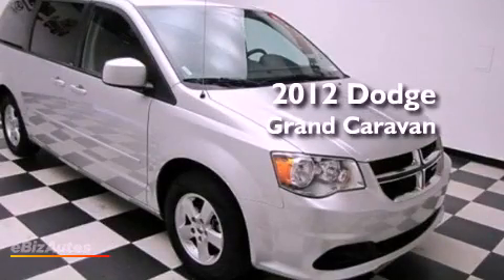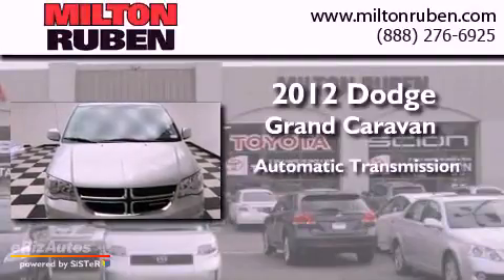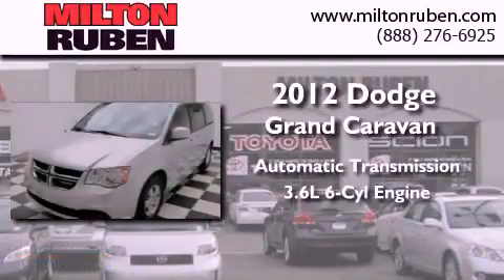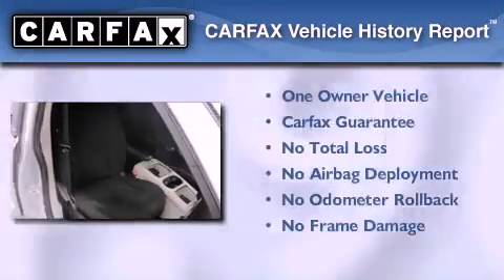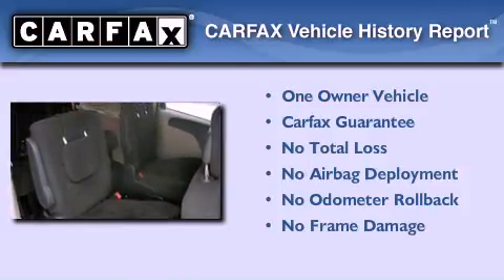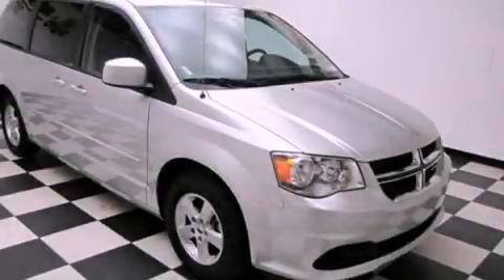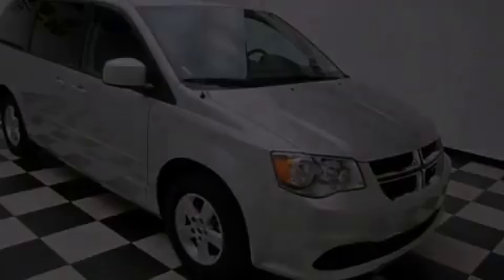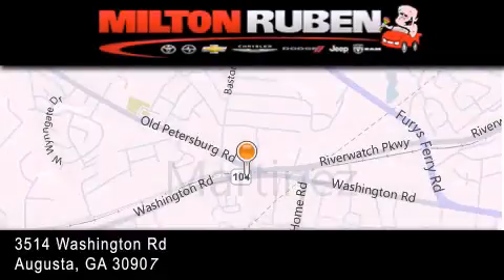2012 Dodge Grand Caravan Hephzibah GA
Year : 2012
 Make : Dodge
 Model : Grand Caravan
 Engine : 3.6L V6 DOHC 24V
 Trans . : Automatic
 Exterior : Bright Silver Metallic
 Miles : 34,964
 Interior : Black/Light Graystone
 Stock : M80212

 2012 Dodge Grand Caravan Augusta GA